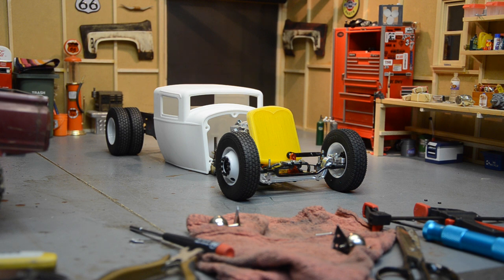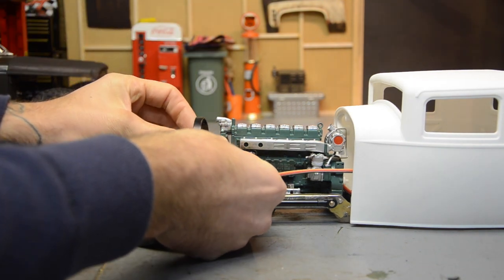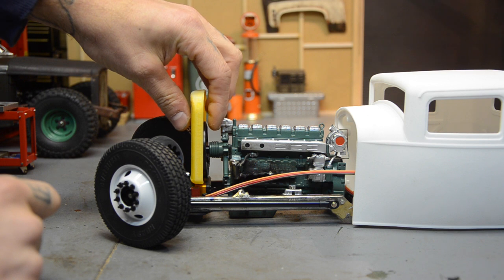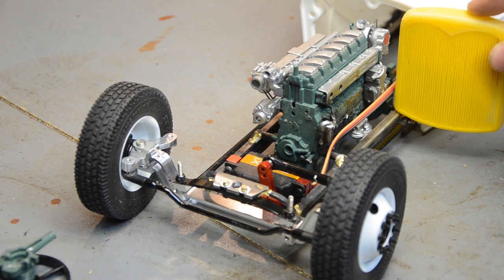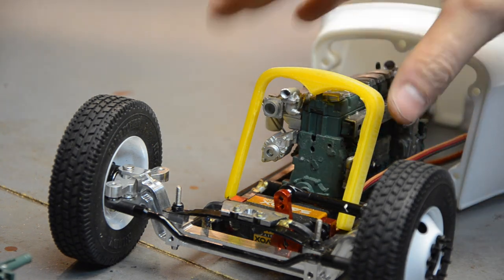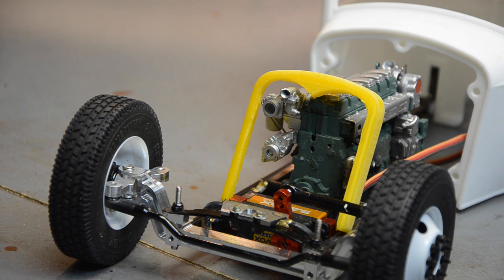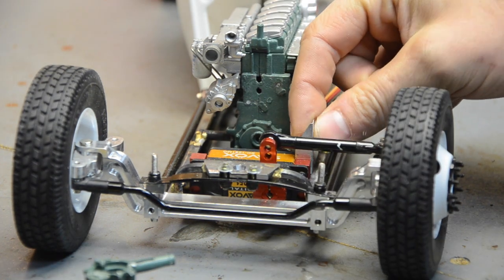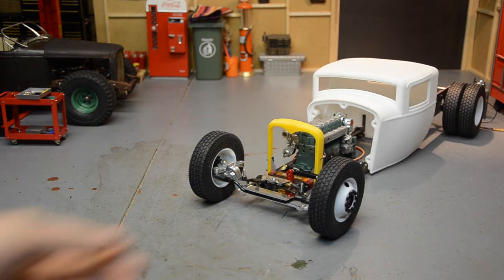Old #2 Scale RC Rat Rod Build, Scale Radiator Grill Install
I will be adding items to my store all the time and all proceeds go right back into the channel! Modding and mounting up the 3d printed radiator shell to the old number 2.